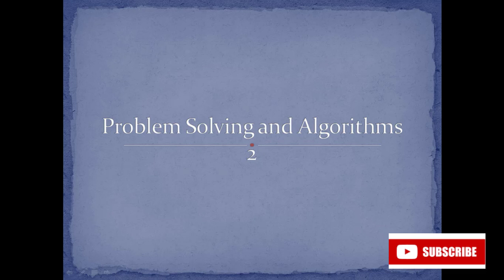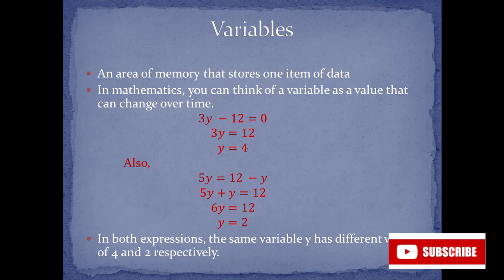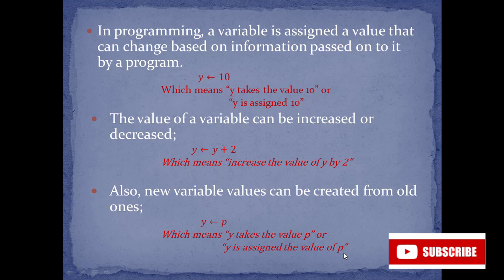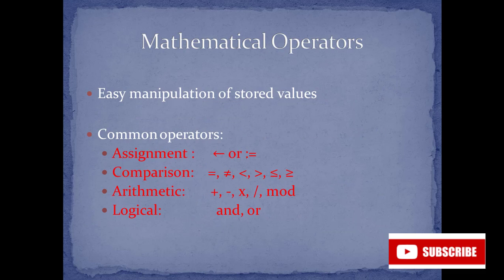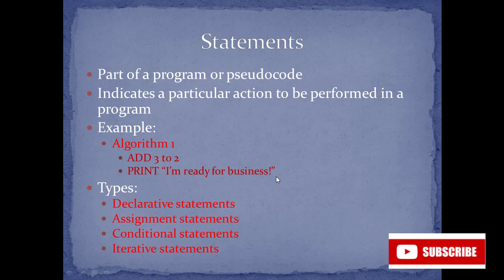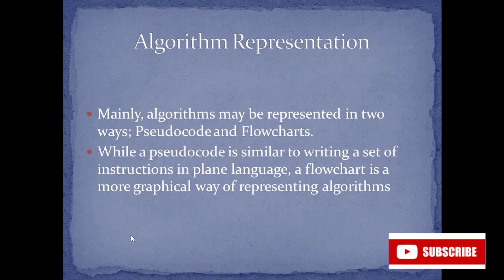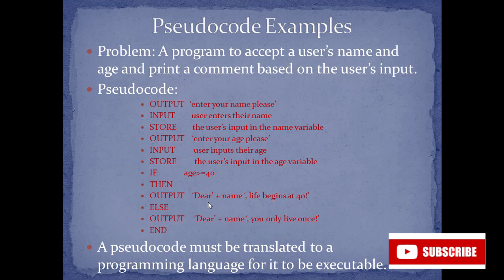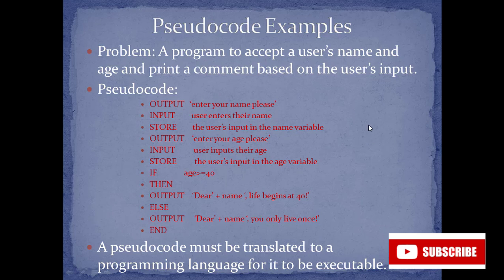Problem solving and Algorithms 2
Learn Basic and advanced computer skills, ICT in Education, Microsoft Office Suit, Digital Literacy. Computer Networking. Step by step Tutorial.